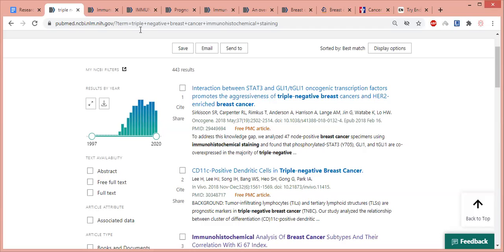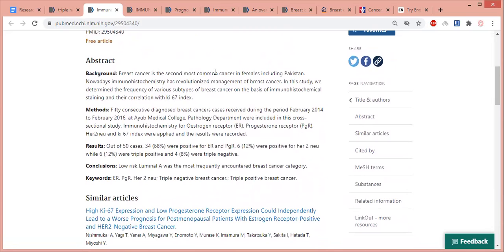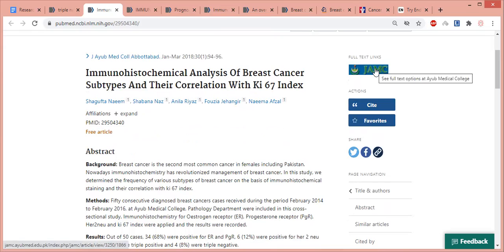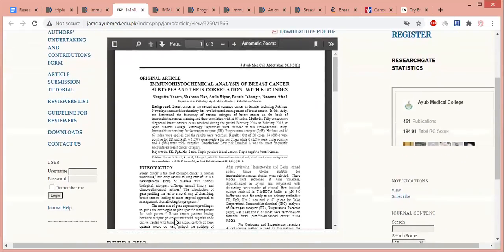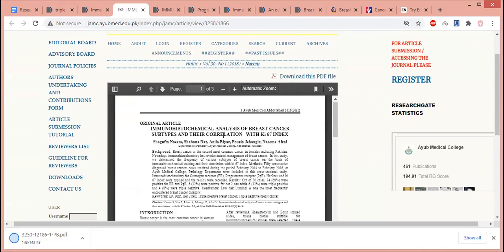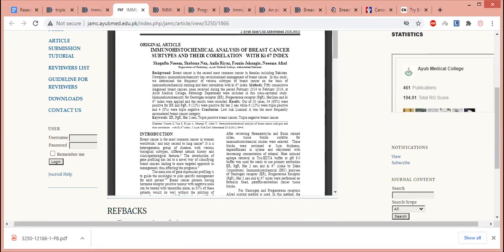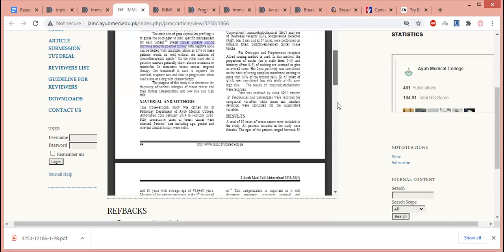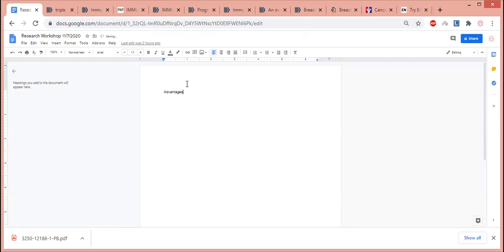Hands on Writing course 3